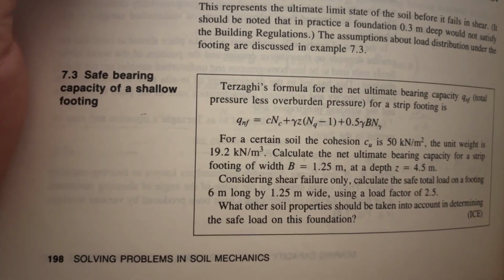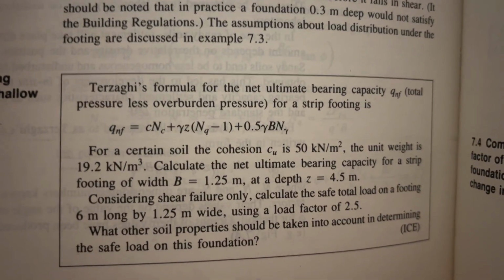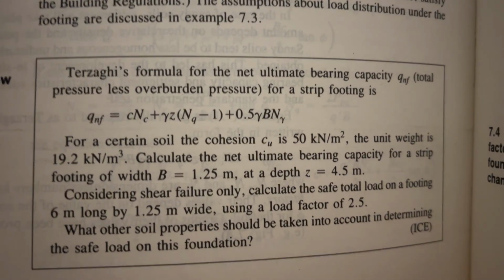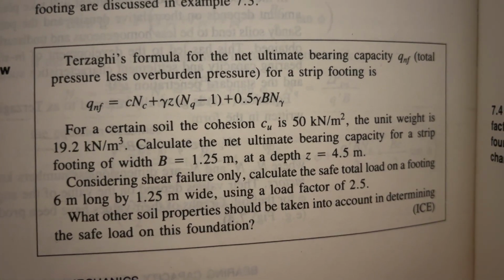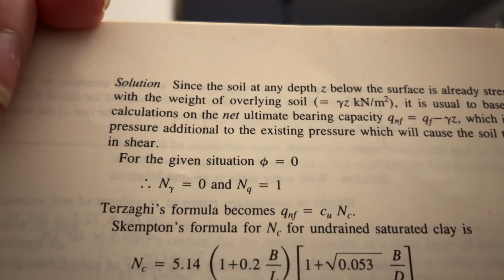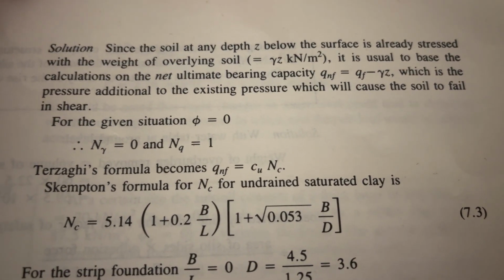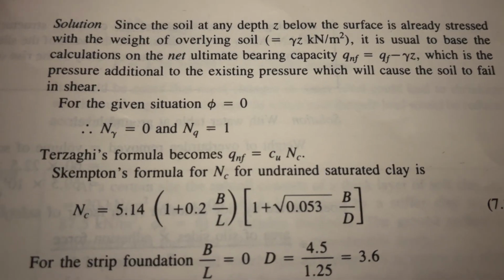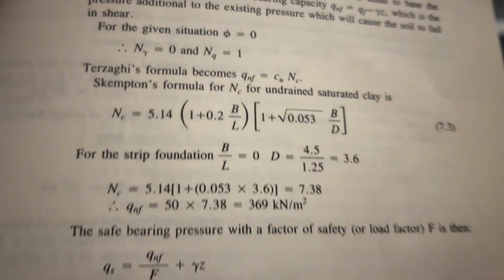foundations design - soil mechanics chapter 7